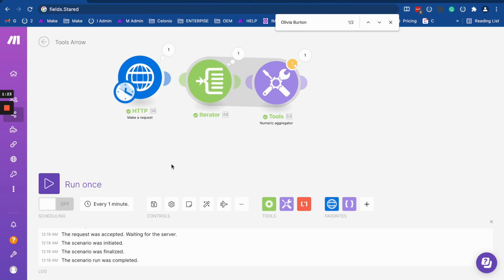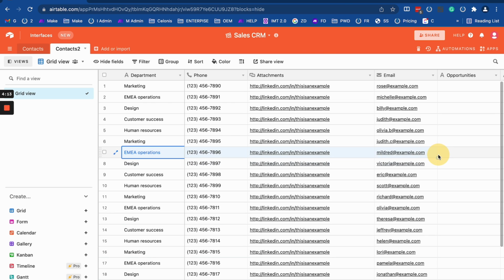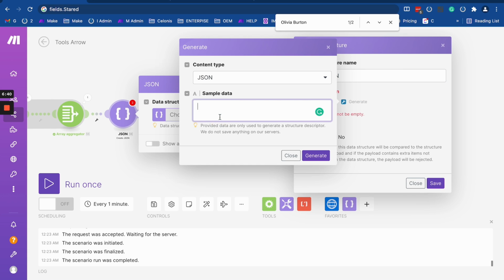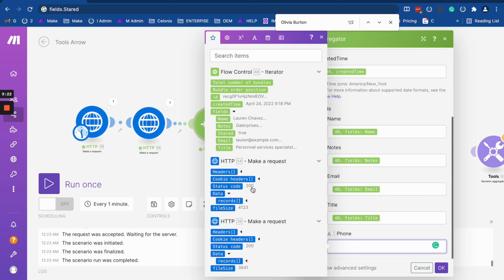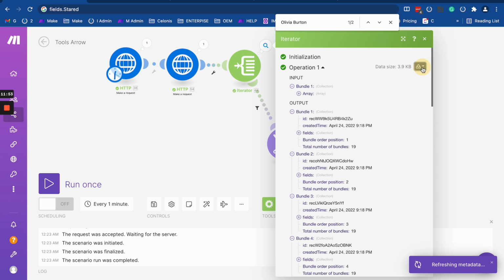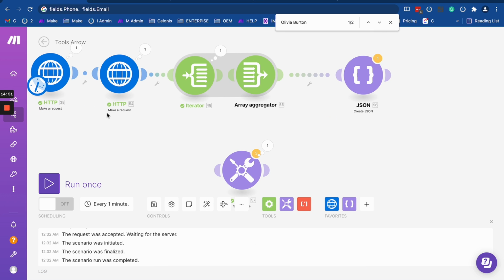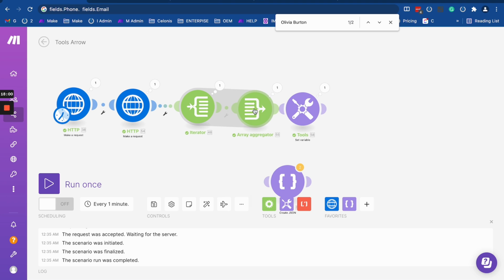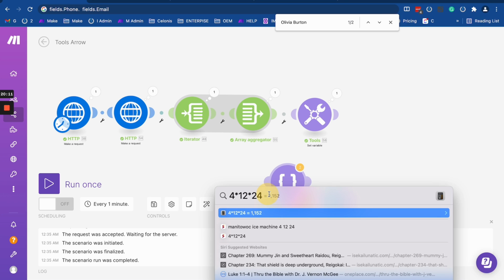Make.com Full Course. Day 5. How Work With Data In Complex Arrays.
Make.com Full Course. Day 5.  How Work With Data In Complex Arrays. iN thin video you'll learn how to work with complex array in Make.com, how to build and reassable array.

0:00:00 - Intro
0:01:00 - Rebuilding/reassembling complex array
0:09:30 - Using GET and MAP functions to filter complex array